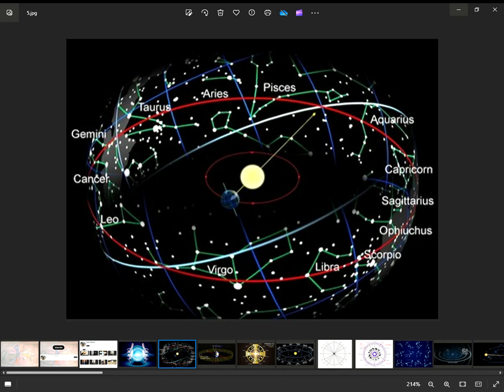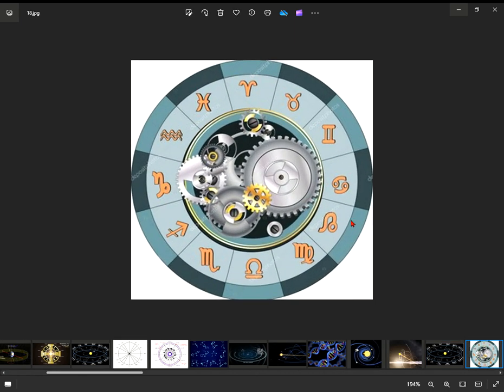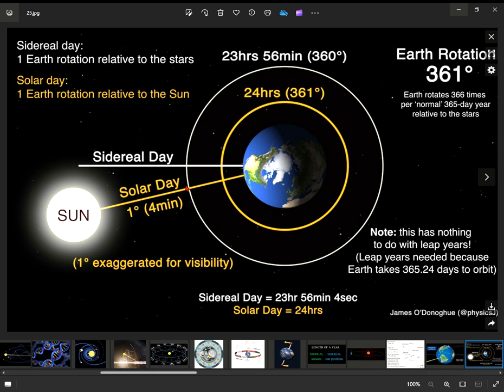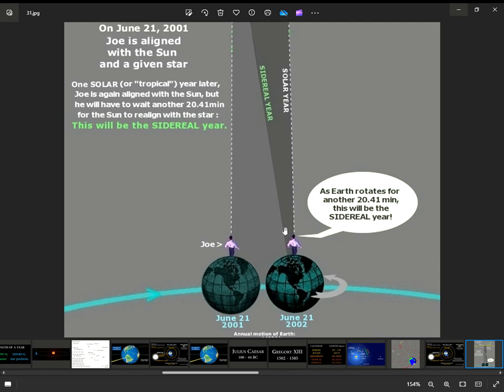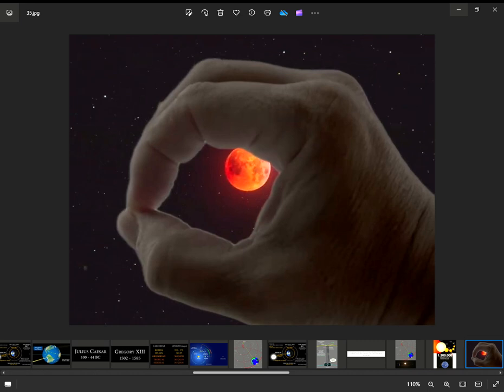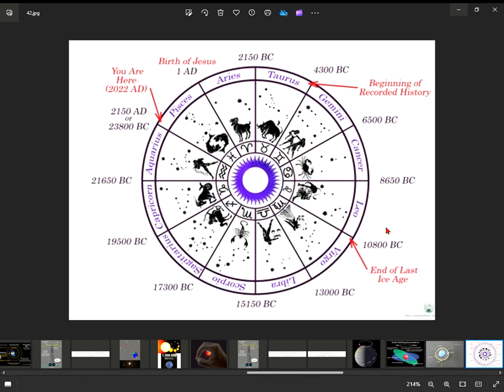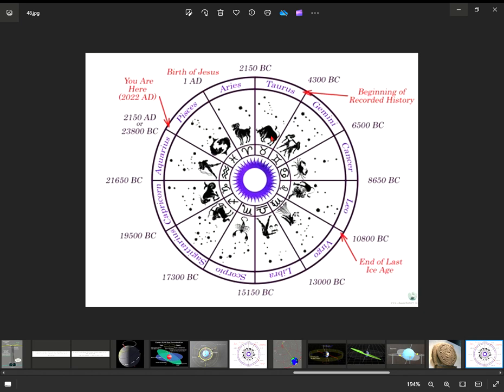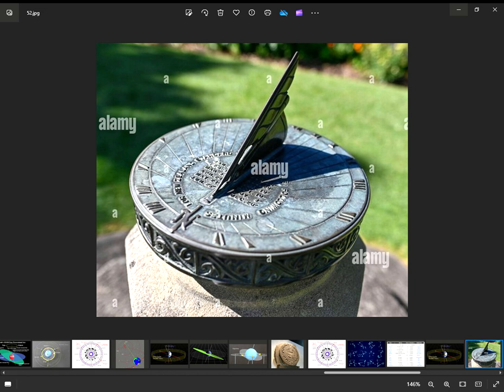Deep Dive Decoding the Cosmos: Why Astrological Houses win over Zodiac Signs. Long Version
CALCULATIONS 1 AND 2 NOTED IN THE DESCRIPTION : In this video, I explain with mathematical precision why I use the 12 astrological houses for natal chart analysis instead of the traditional zodiac sign wheel. Discover the science behind the precession of the equinoxes, the Great Year, and the inaccuracies of the zodiac wheel. Learn how the precise mathematical positioning of the astrological houses provides a more accurate analysis of your birth data. Join me for a deep dive into our illusory universe and understand the true influences of celestial bodies on your life.

Calculation 1 • Sidereal year in solar days and Solar year in solar days
365.2563 sidereal year in solar days – 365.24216 solar year in solar days = 0.01414 which in human time is 0.01414 * 100 = 1.414% and the 1.414% of 1440 minutes a day has
= 20 minutes.3616.

Calculation 2 • 30-degree retracement
2,160 years by 20 minutes per year = 43,200 minutes / 60 minutes comprised in an hour = 720 hours / 24 hours a day
= 30 days - about 30 degrees - or in easier terms about a month.